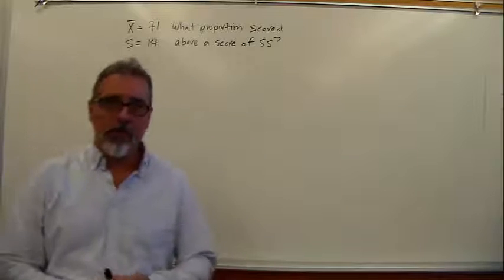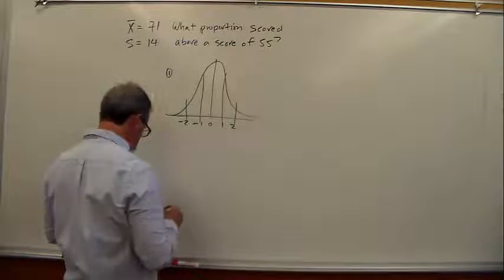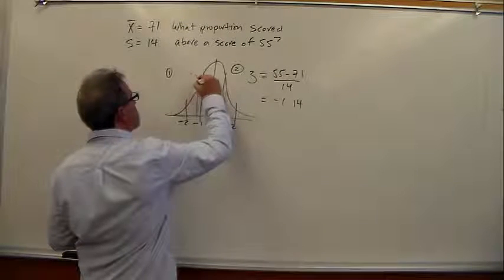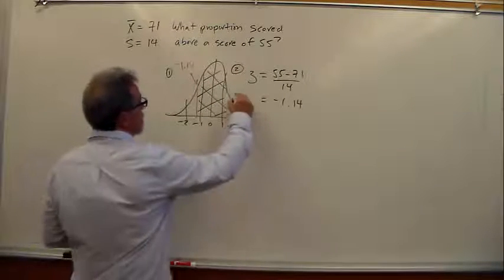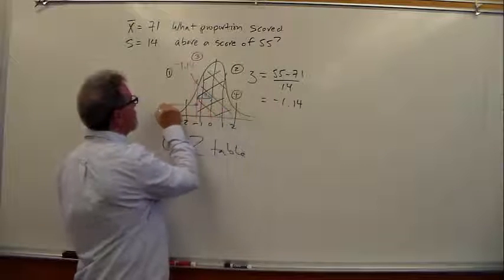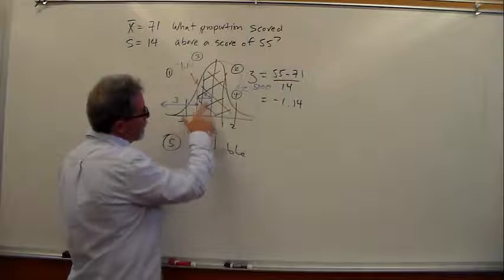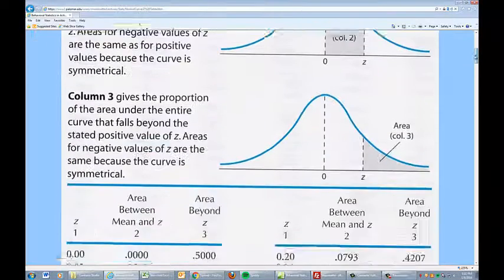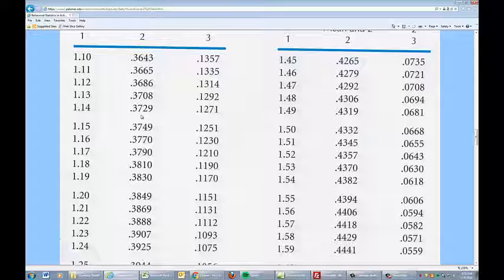To Find the Proportion Above a Raw Score (that is below the mean):